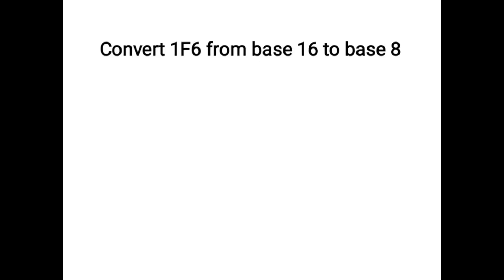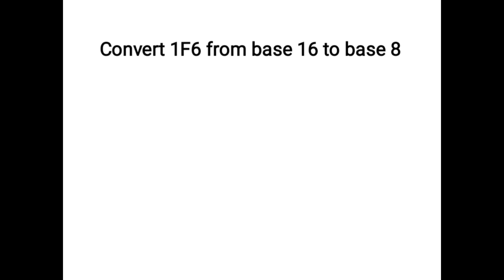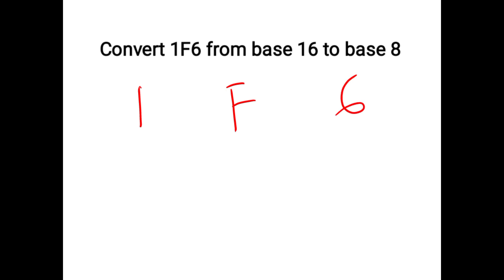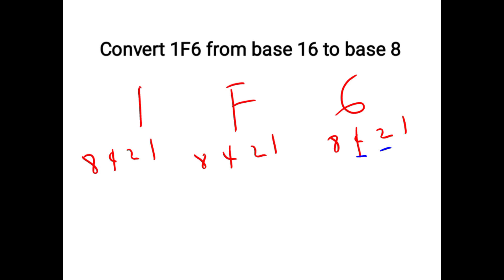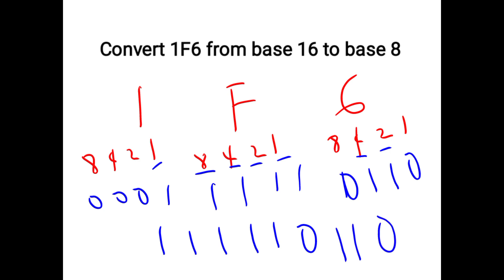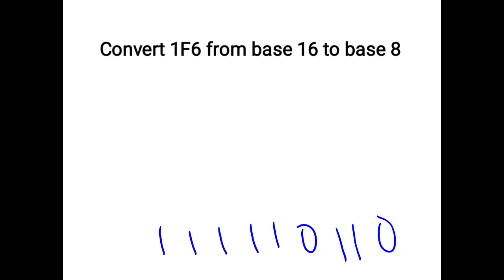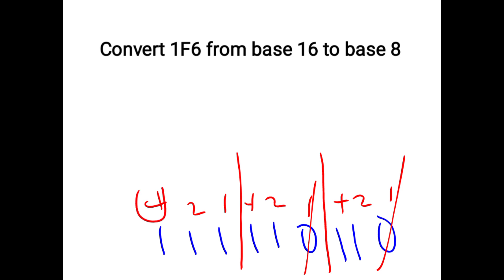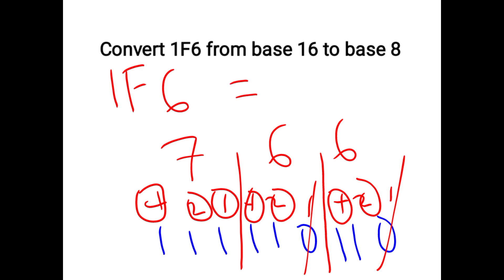NUMBER BASE - CONVERT FROM BASE 16 TO BASE 8